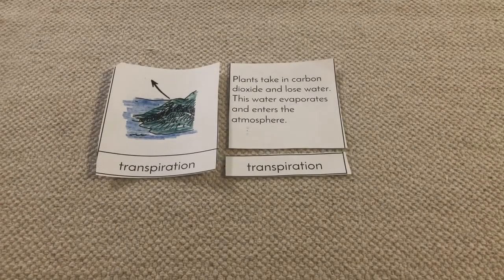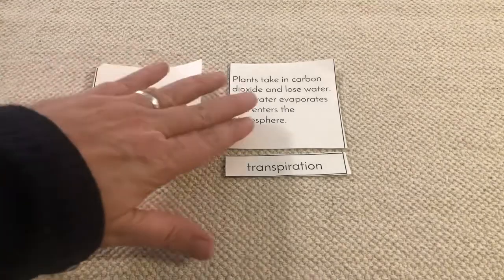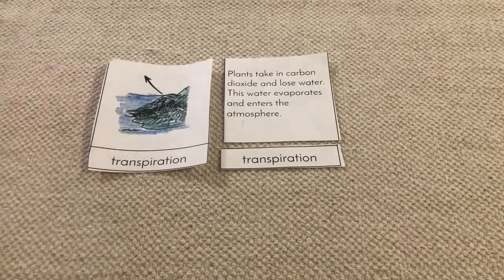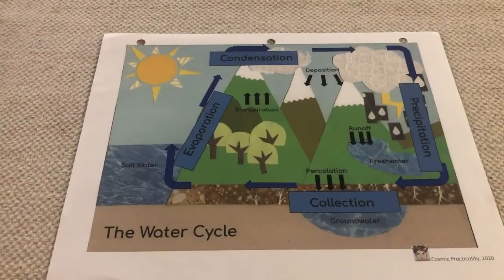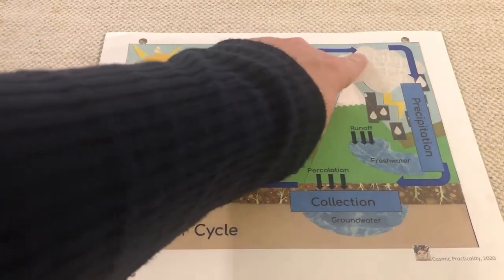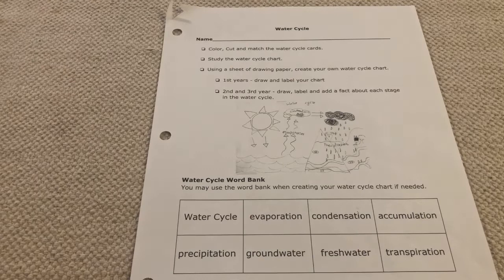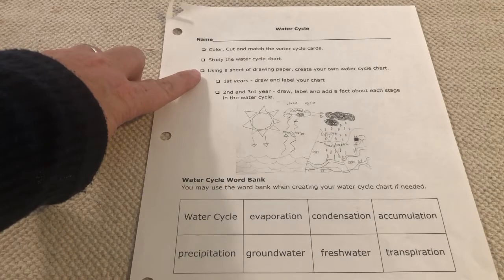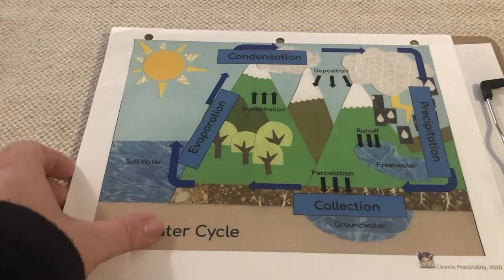Water Cycle Assignment